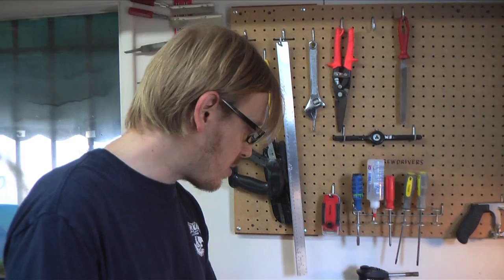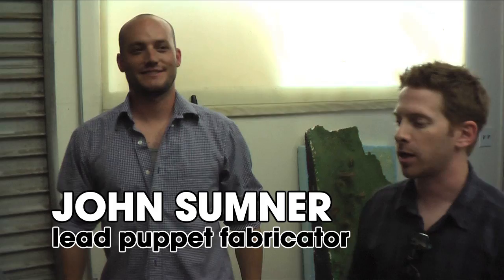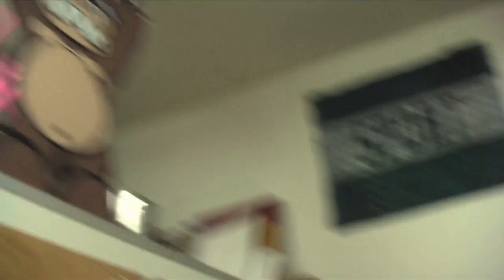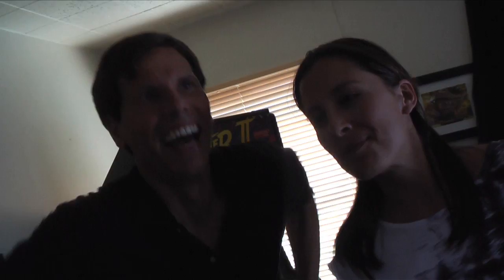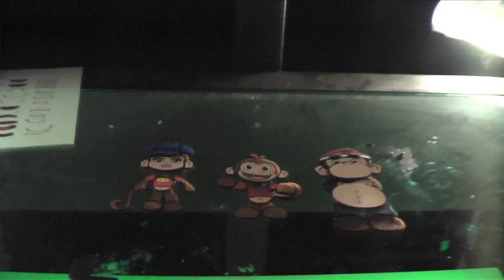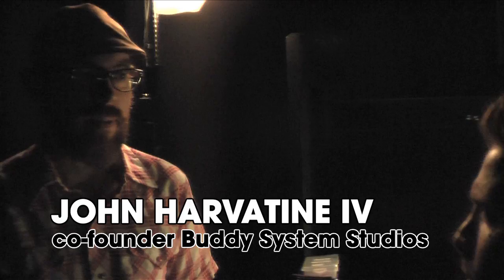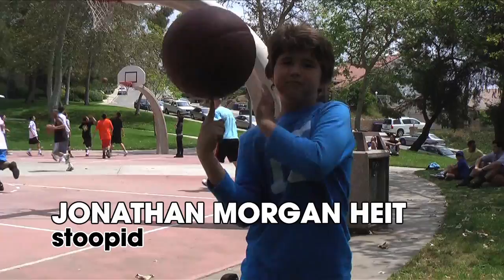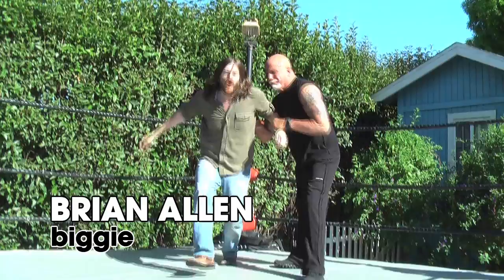STOOPID MONKEY - Seth Green Video Tour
Check it out! Seth Green gives a tour of Buddy System Studios and introduces all the producers, puppet makers, animators and post production specialists involved in making Stoopid Monkey come to life!

Along the way, have a few laughs in this quirky, fast-paced behind the scenes special!